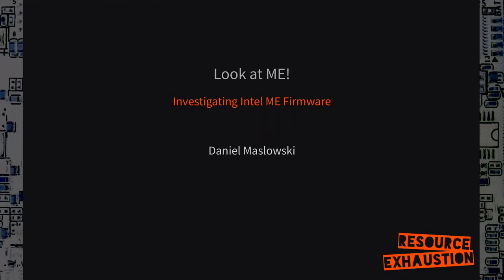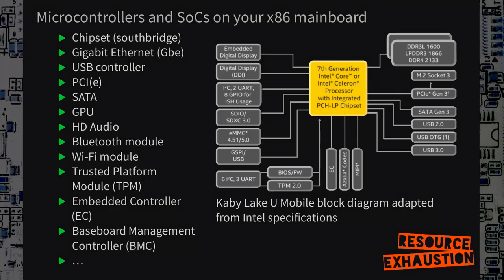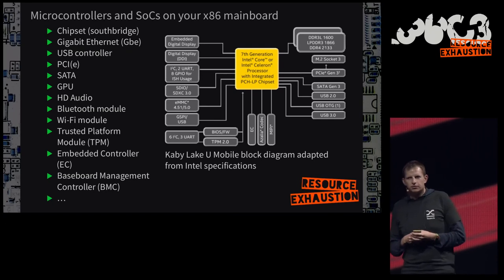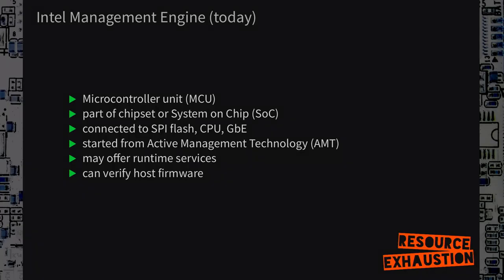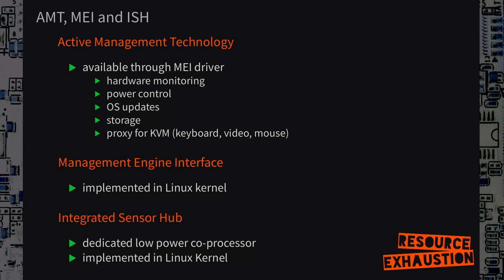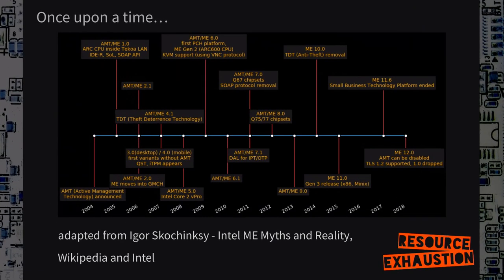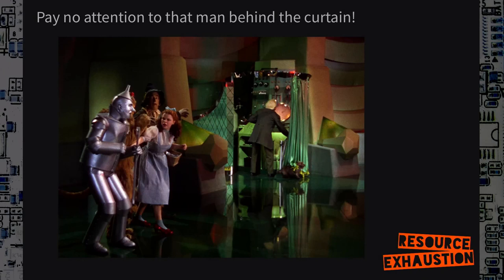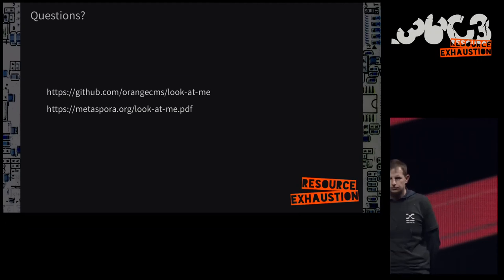36C3 ChaosWest: Look at ME! - Intel ME Investigation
None

Look at ME! - Intel ME Investigation

With Intel's Firmware Support Package (FSP) and the recent release of a
for the Management Engine, it has become possible to share full firmware images
for modern x86 platforms and potentially audit the binaries. Yet, reverse
engineering, decompilation and disassembly are still not permitted. However,
thanks to previous research, we can have a closer look at the binary data and
come to a few conclusions. This talk briefly summarizes the fundamentals of
developing custom and open source firmware, followed by a quick guide through
the process of analyzing the binaries without actually violating the terms to
understand a few bits, and finally poses a statement on the political issues
that researchers, repair technicians and software developers are facing.

CyReVolt